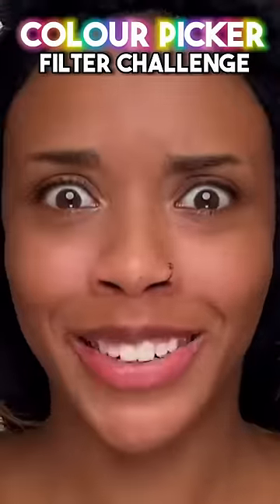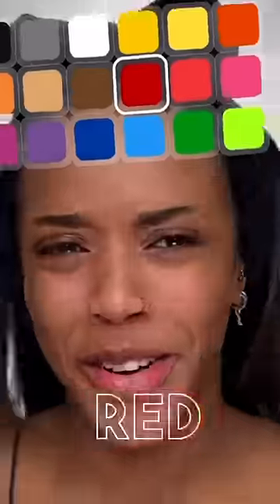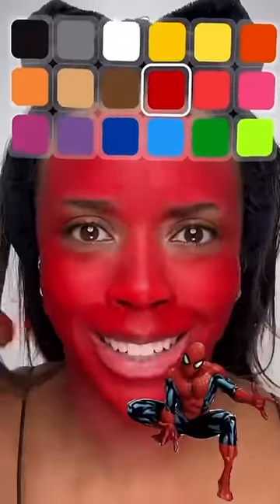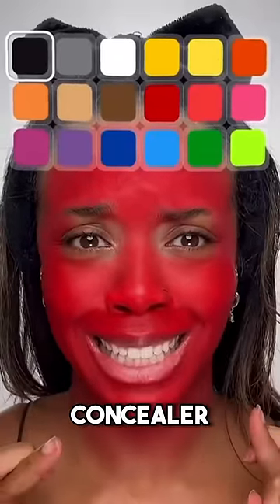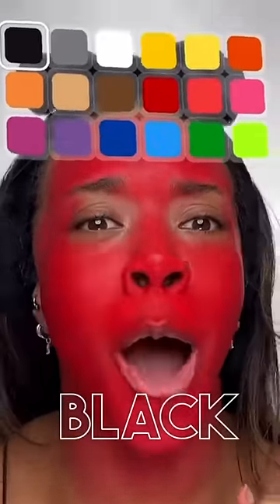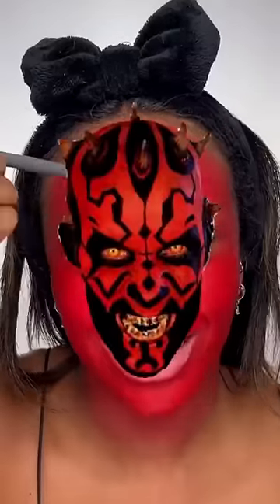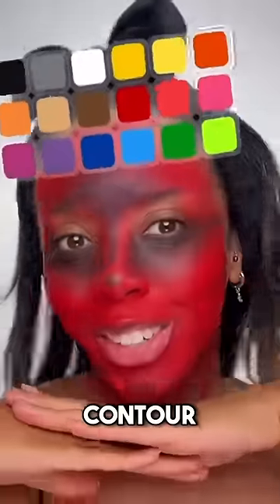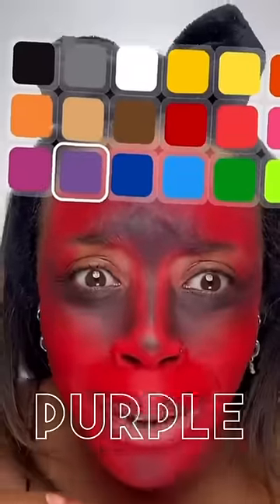Tiktok Filter Picks My Makeup 😳🎨